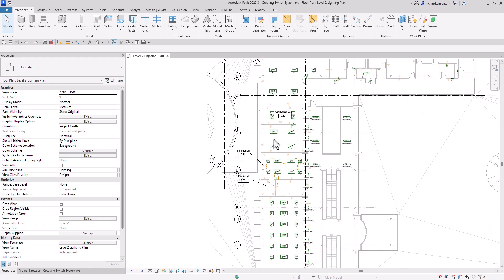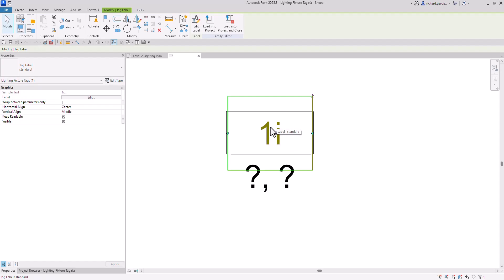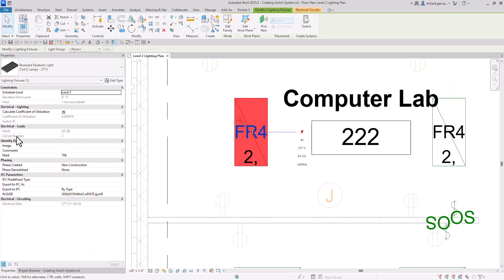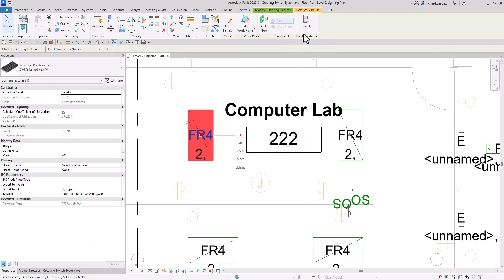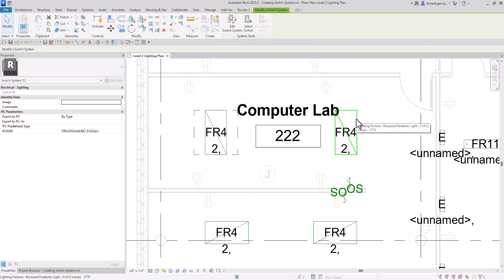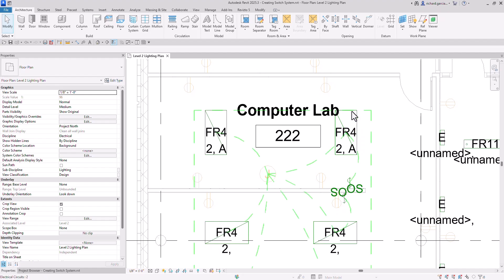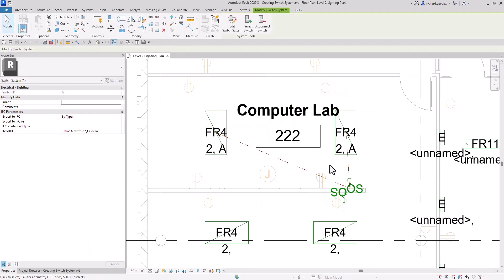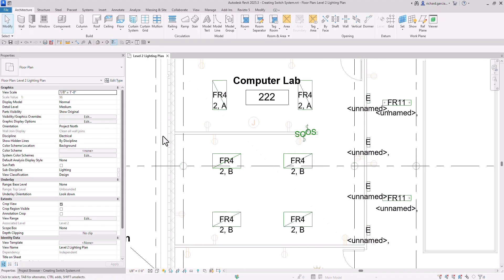REVIT 2025 ELECTRICAL SYSTEM - DESIGNING - CREATE SWITCHING SYSTEMS